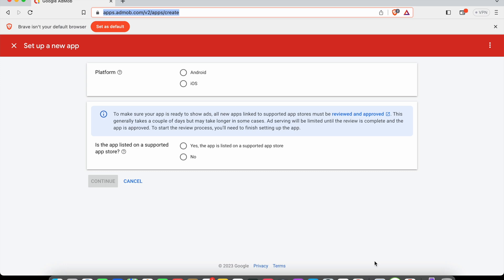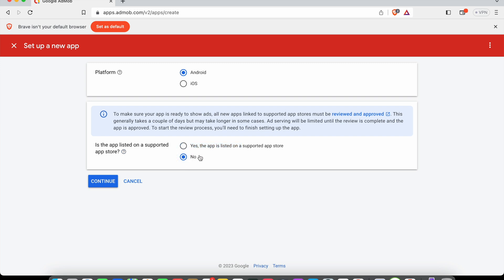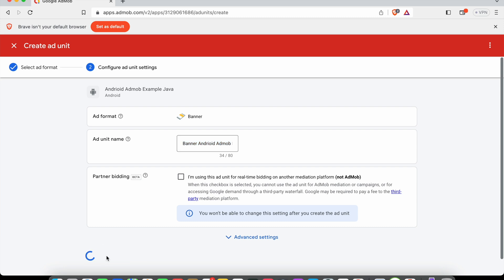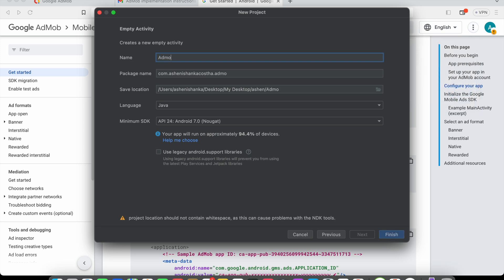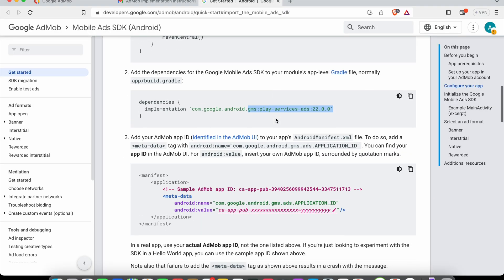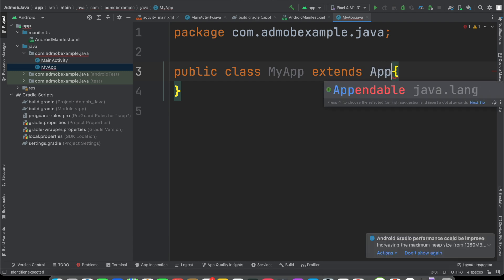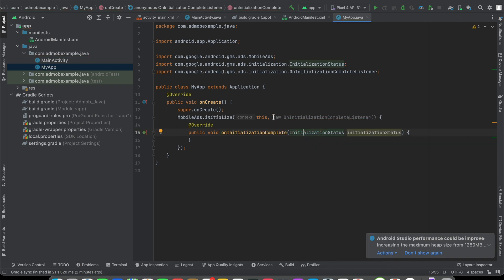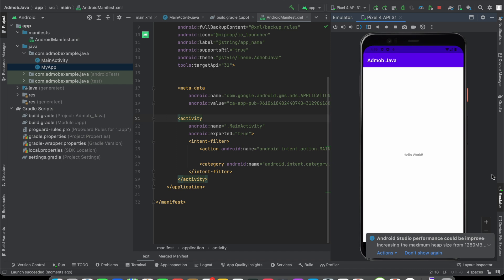Admob Android Java Tutorial | Part 01 | Setup SDK and Initialize Admob